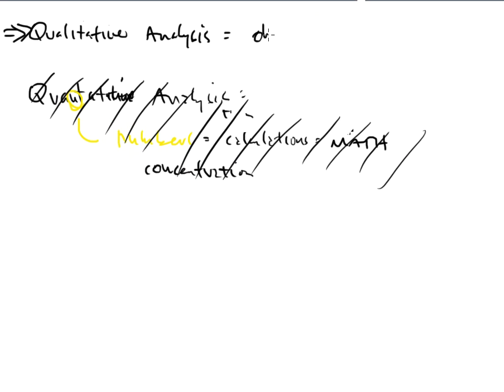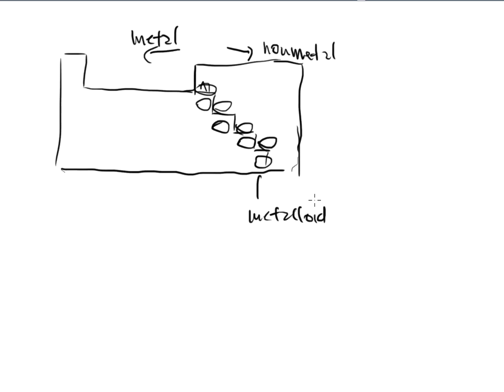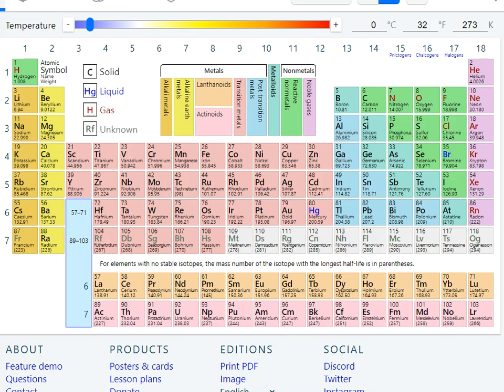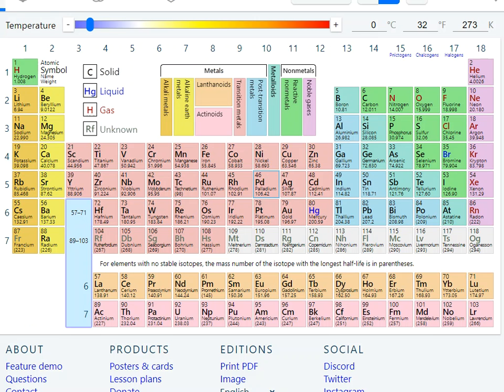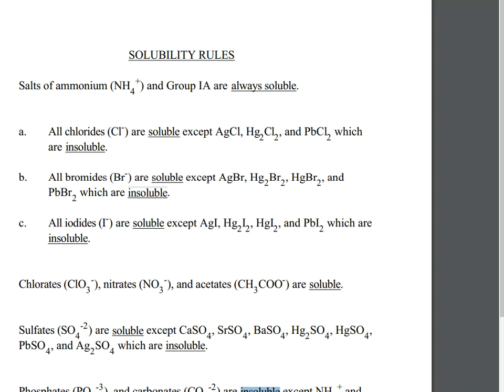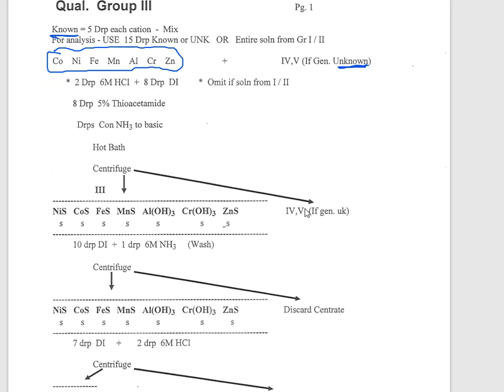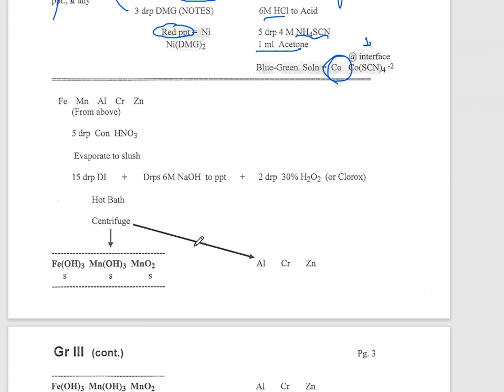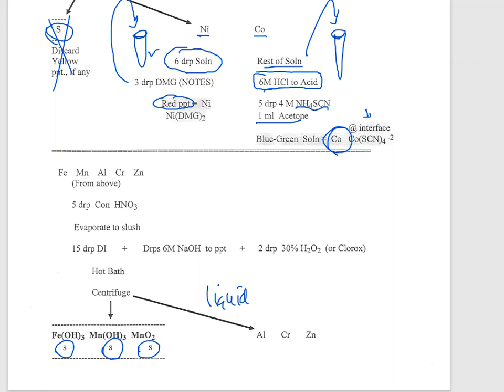Qualitative Analysis Experiment (CTC 114 Wet Lab Techniques)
qual analysis